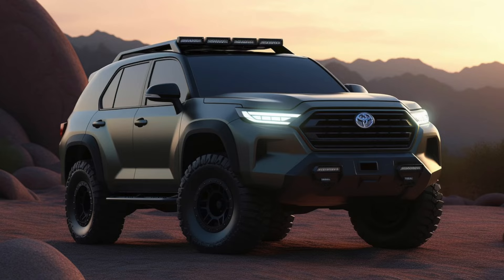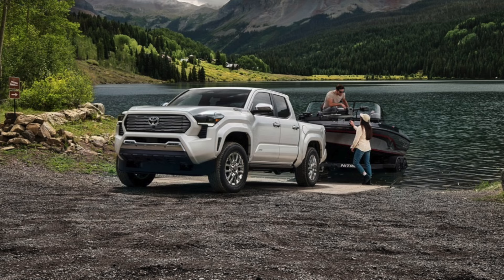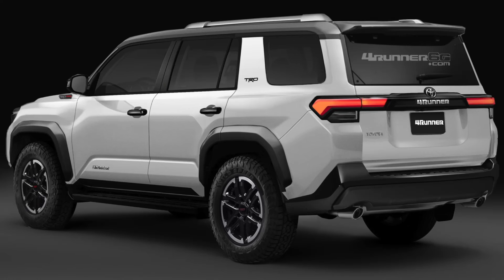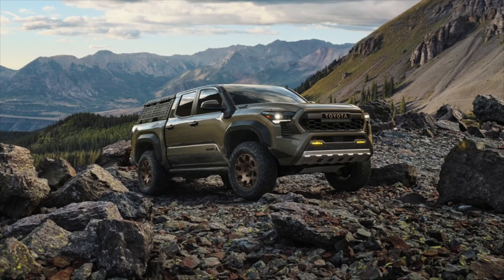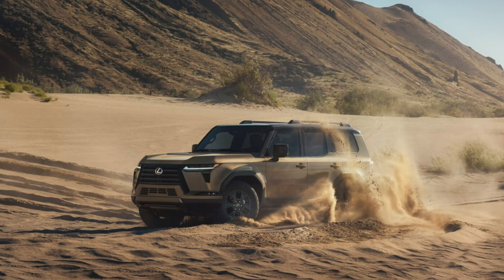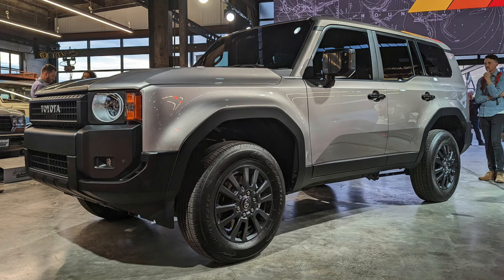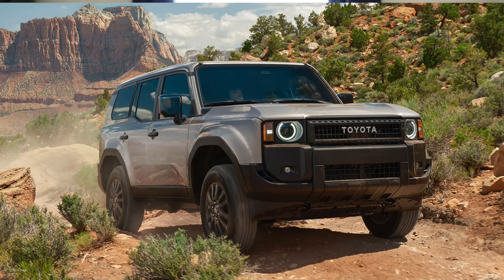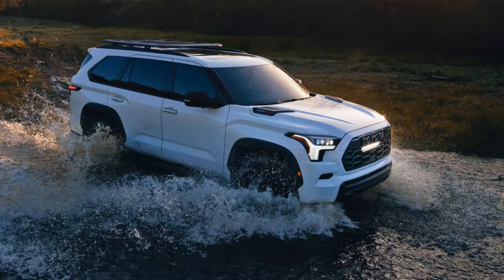6th Gen Toyota 4Runner! What we can expect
The 6th generation Toyota 4Runner is right on the horizon. We expect to see it as the 2025 Toyota 4Runner, and expect it to share a lot of similarities to the new 4th generation 2024 Toyota Tacoma. Personally, I am very excited to see the new 6th gen 4runner. It'll undoubtedly have amazing exterior and interior styling cues and even better off-roading tech. The main question is, will it be equally reliable as the current 5th gen Toyota 4Runner? The naturally aspirated 4.0L V6 in the 2024 4Runner is extremely reliable... tied to the bulletproof 5 speed automatic transmission, it offers unmatched peace of mind. Will the new 2.4L turbo 4 cylinder offer the same level of confidence? We know the performance numbers will be amazing... but that's not why Toyota enthusiasts buy Toyotas. Reliability and Simplicity go a long way for us. Do you think we'll find that with the new 2025 Toyota 4Runner?

Stoked to see the TRD Pro and Trailhunter versions in particular. How about you? Will you buy a 5th gen or wait for the 6th gen? Let me know.

-Stay Untamed...